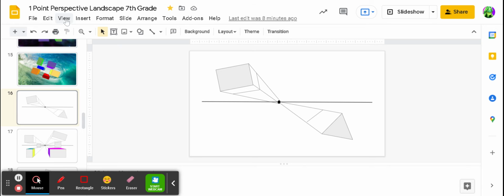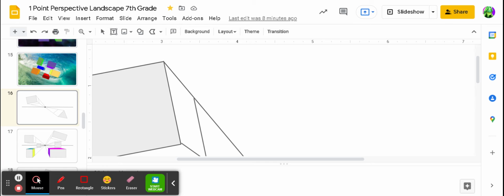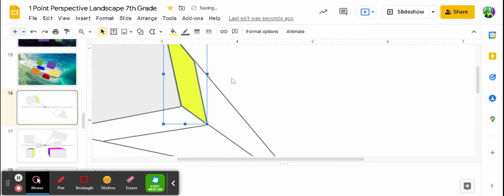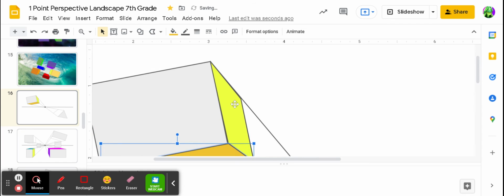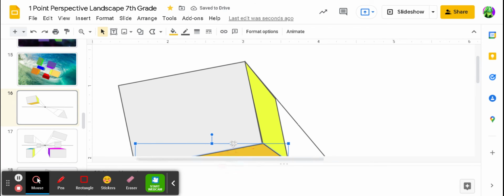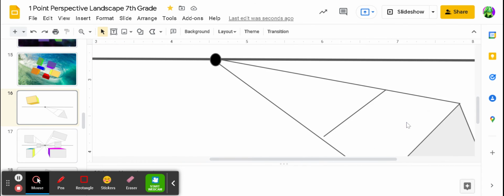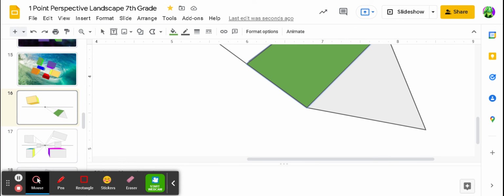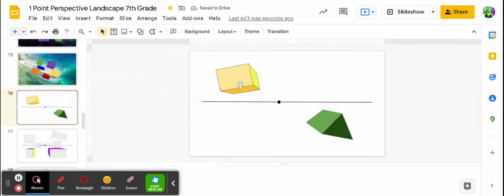One Point Perspective in Google Slides - Fill Color.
Poly line tool to trace the shapes to create a shape to fill in with a color. Then deleting the vanishing point lines.